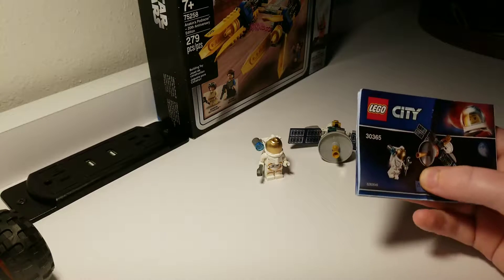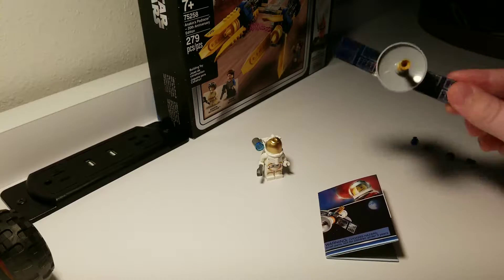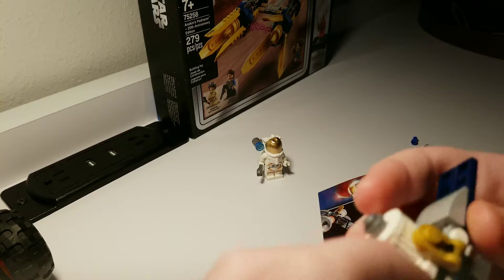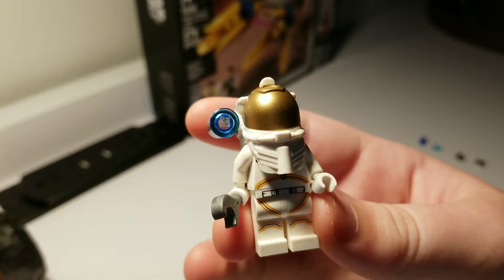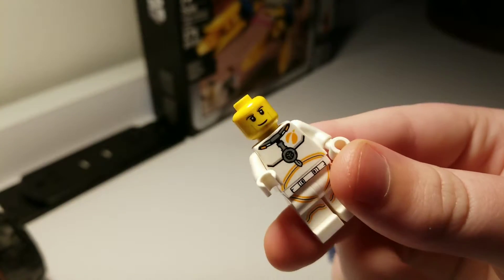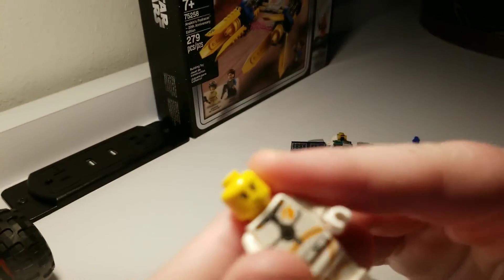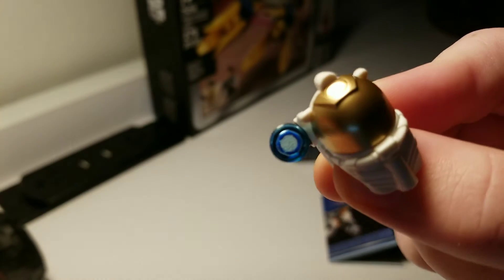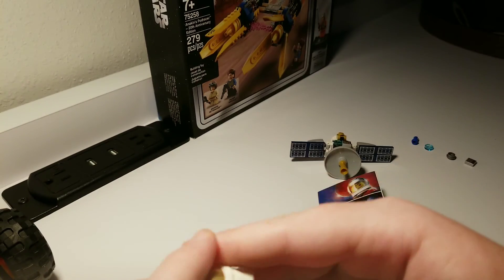Lego city astronaut set